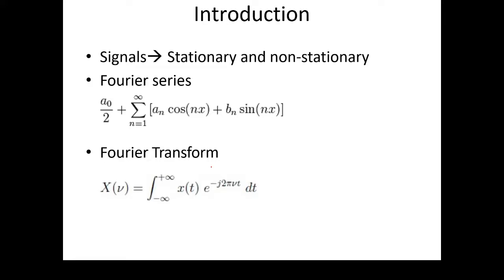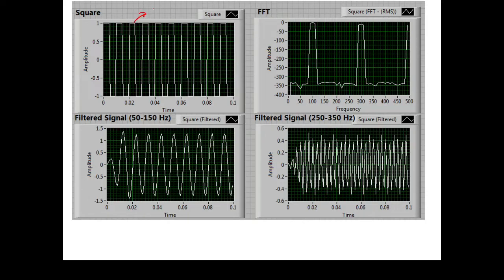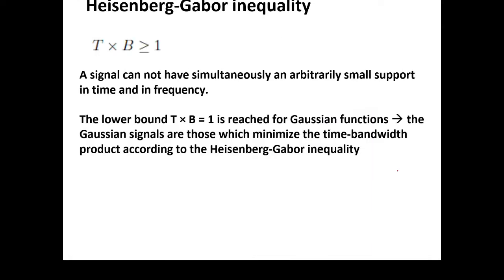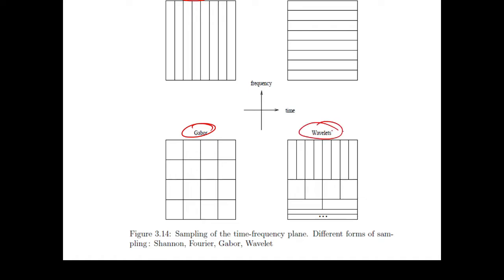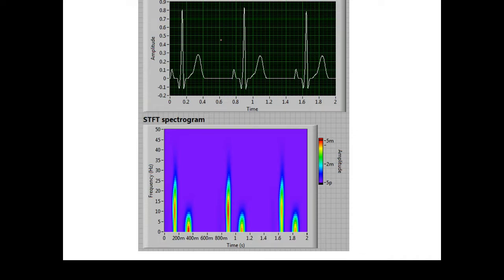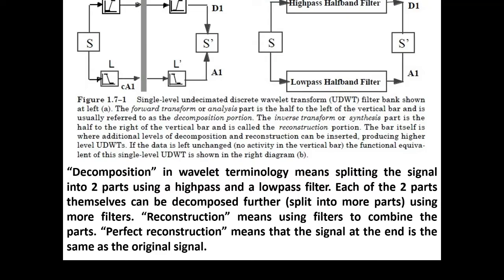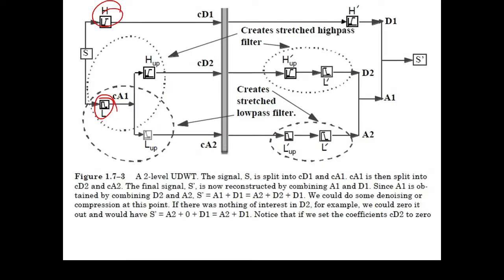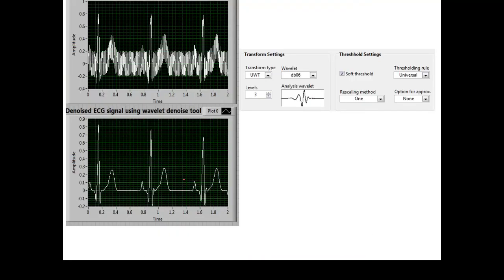Lecture - 25: Joint Time-Frequency Analysis